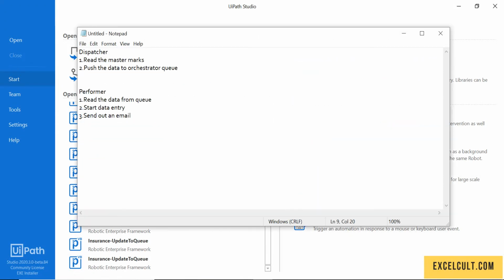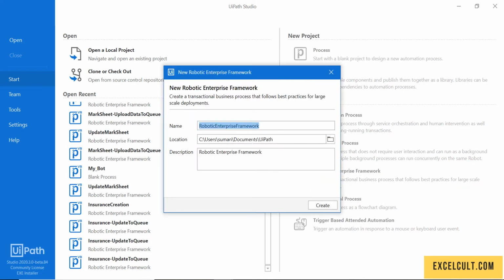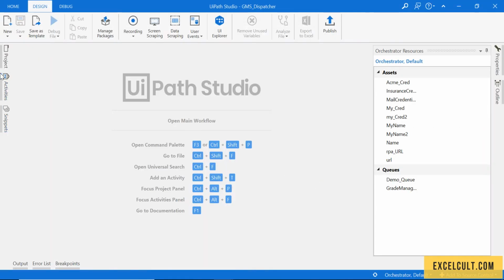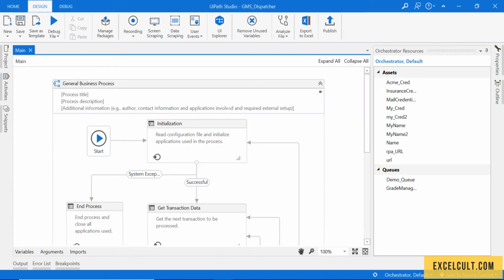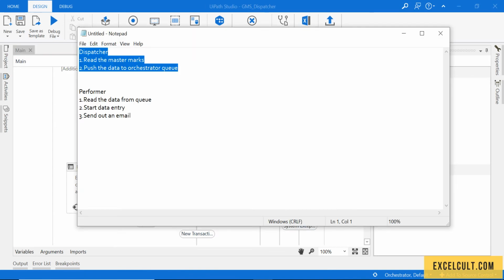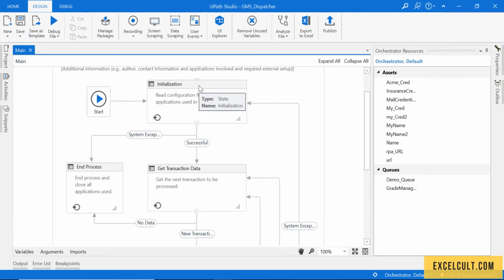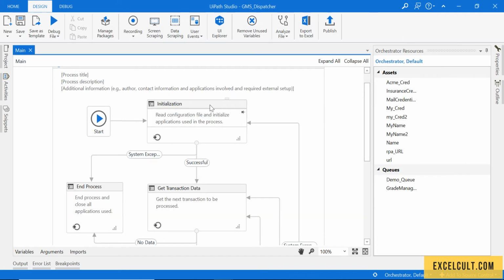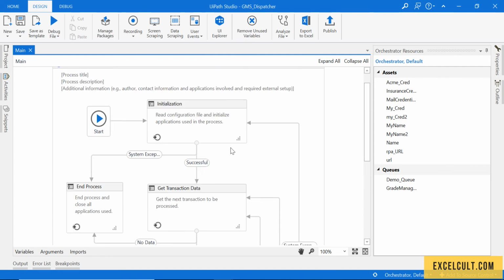UiPath Project 7 - Dispatcher Project Setup - Part 4